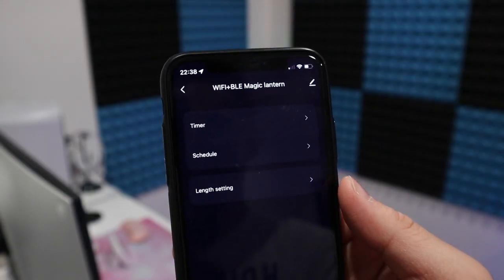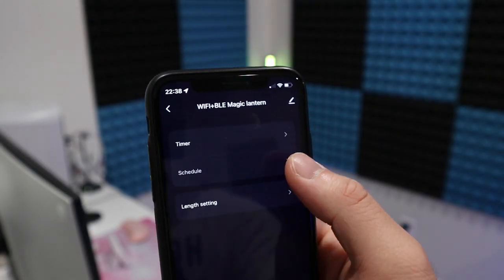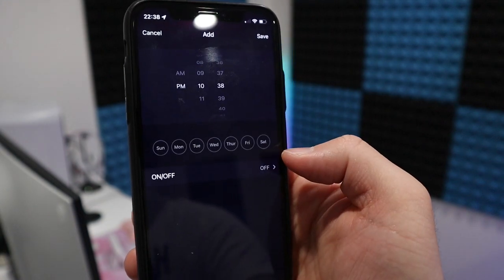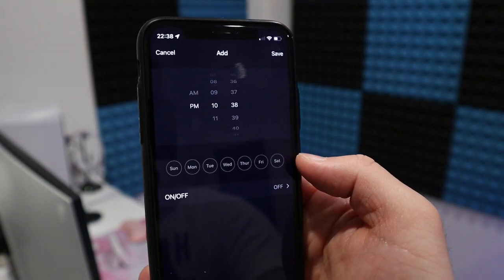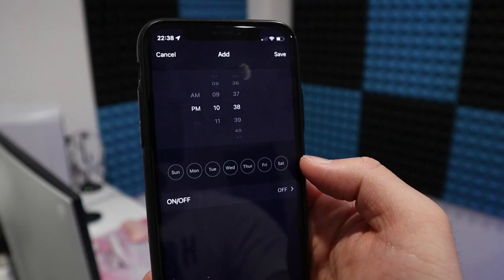Your Gaming Room Needs This Cool RGB Corner Light!!!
Decorate your boring corner? Upgrade your gaming setup? Transfer your room? Check out this smart RGB corner floor LED lamp by Srica.

Srica Smart Modern RGB Floor Lamps

Cheap and Cool Tech Accessories
Cheap and Cool Gaming Accessories
Cheap and Cool Office Accessories

❤️ SUPPORTING THE CHANNEL for FREE by shopping at Amazon
THANK YOU SOOOOOOO MUCH to everyone who chooses to shop on Amazon using our links. It helps to support small YouTube channels like us at NO extra cost to you!

Description📃:
At BigFishTech, we create unboxing, review, and how-to videos about the newest technology (Mostly gaming related)🎮📦💡. The ultimate goal of the channel is to help people to get the right products by sharing our user experience ❤️. We will post at least one video weekly, and you're welcomed to join our journey ❤️.